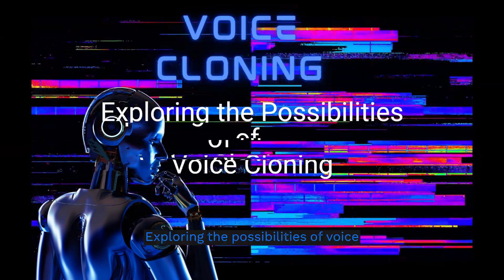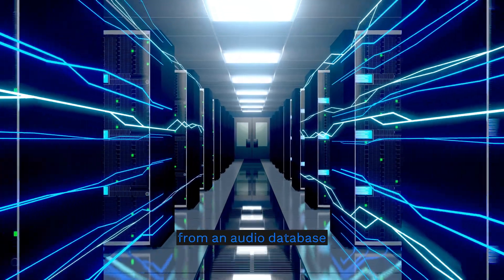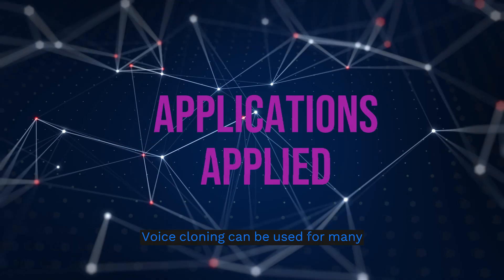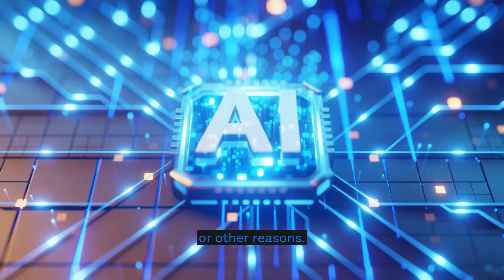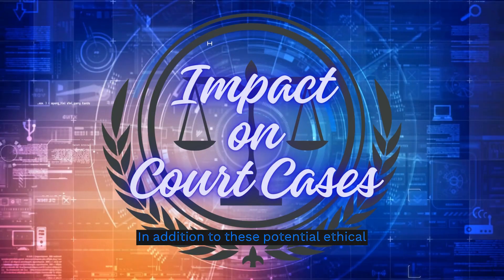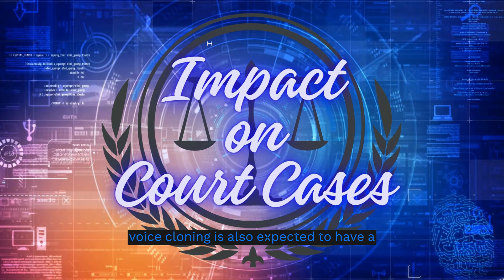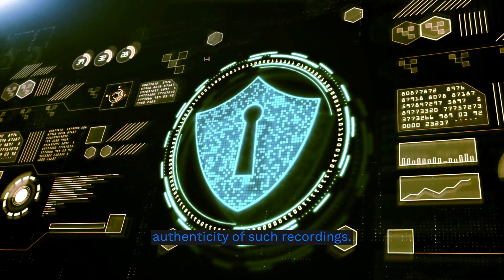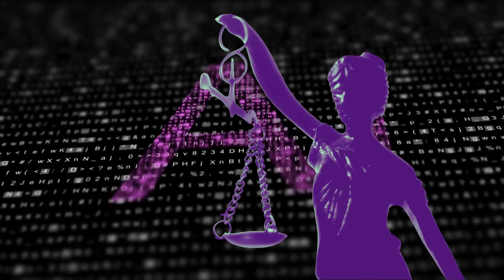Exploring the Possibilities of Voice Cloning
Voice cloning is a revolutionary artificial intelligence technology that enables anyone to clone the voice of another individual.
(11/06/23)
**Music**
1.) Artificial Intelligence AI Vll - AntipodeanWriter - Pixabay.com
2.) Lifelike - AlexiAction - Pixabay.com
3.) Electronic Future Beats - QubeSounds - Pixabay.com
4.) Everything Feels New - Evgeny_Bardyuzha - Pixabay.com
5.) Signals - Richard Smithson - Upbeat.io
6.) Technological Choice - SPMusic - Pixabay.com
**Sound Effects**
1.) TV Glitch - Pixabay.com
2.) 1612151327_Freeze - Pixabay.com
3.) Subby Whoosh with Impact - Gamemaster Audio - Upbeat.io